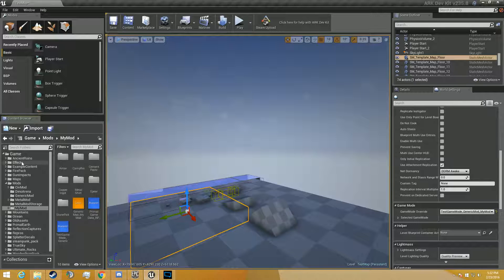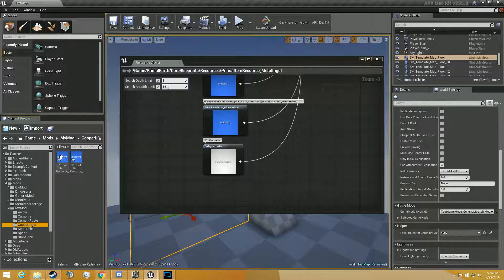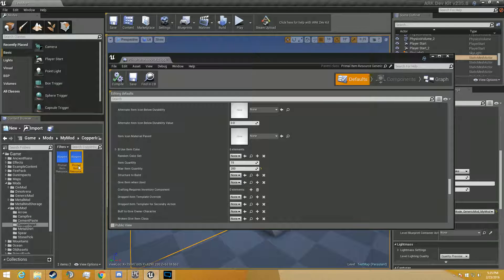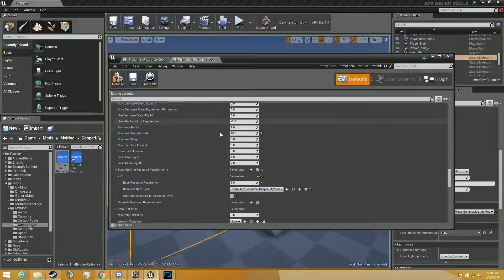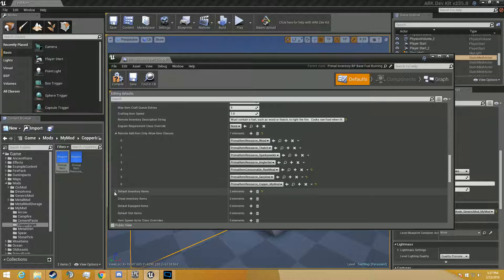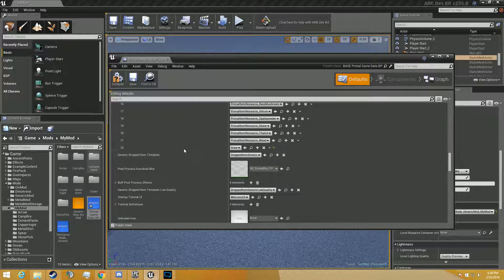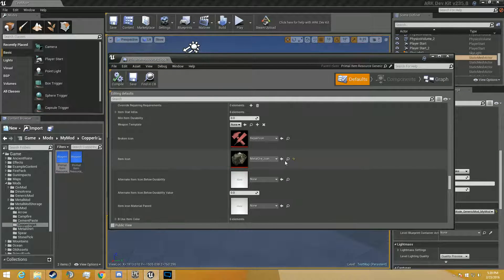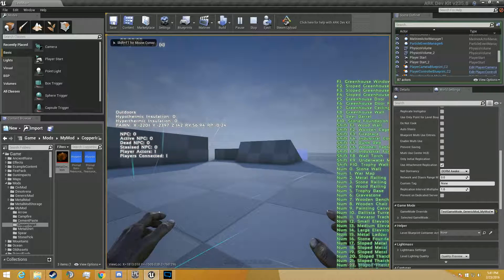Ark Dev Kit Tutorial: 8- Making a New Resource (Ingot in this case)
In this video I show you how to make an your own metal ingot!